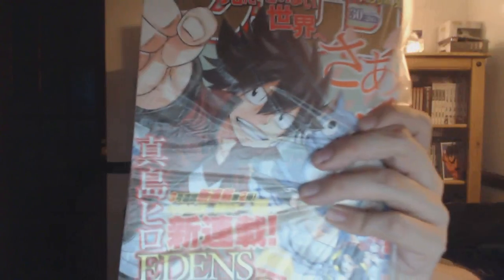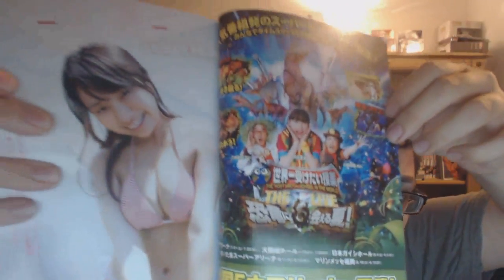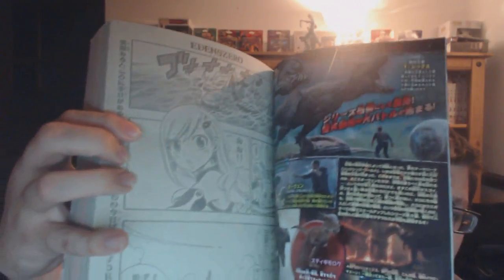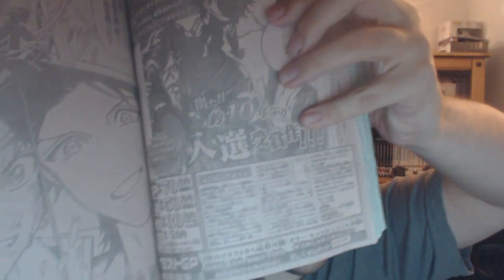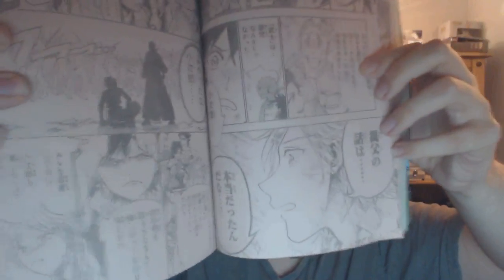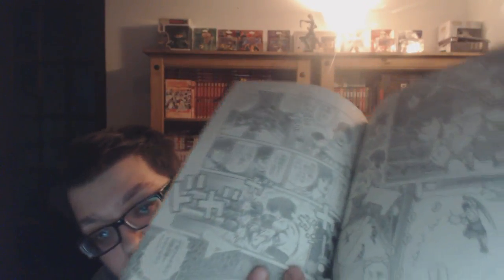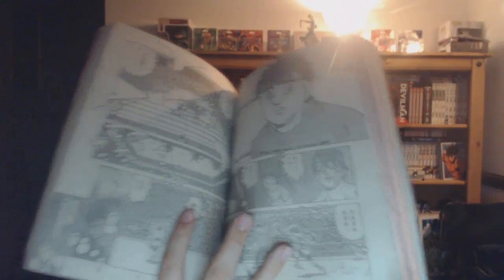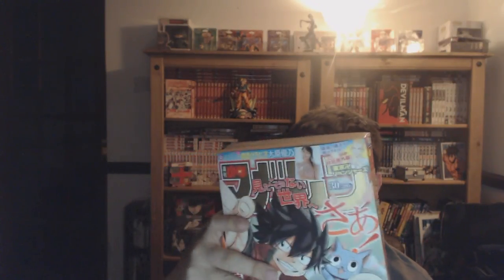OMG IT IS HERE Edens Zero Issue Shonen Magazine Unboxing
IT HAS  Arrived AND BOY AM I EXCITED  To finally own the first ever issue of Edens Zero